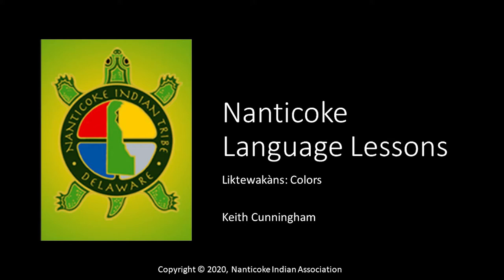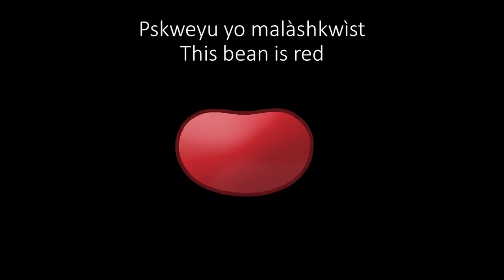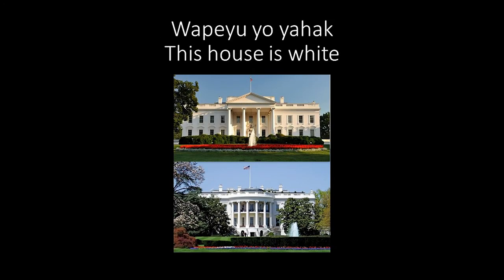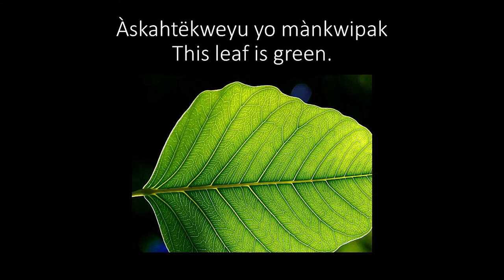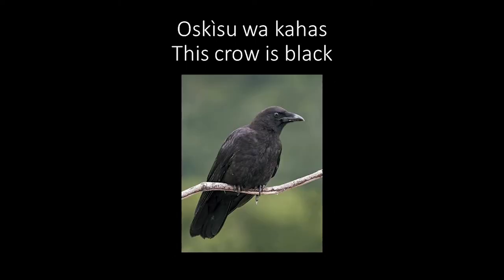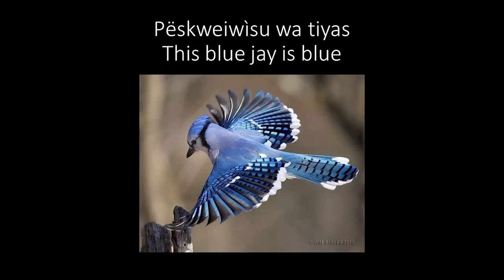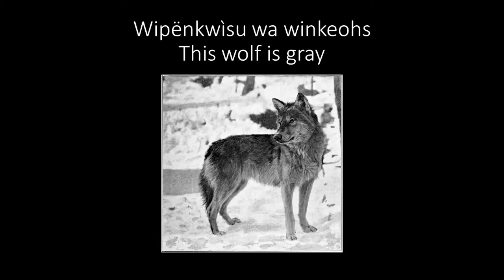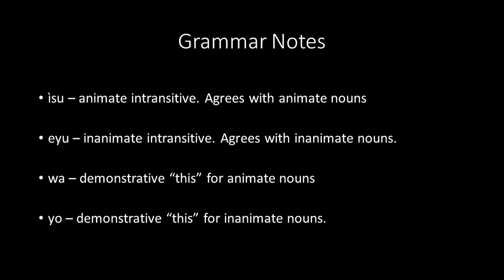Nanticoke Language Lessons - Colors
This lesson introduces color terms for animate and inanimate singular nouns. Some of the images in this lesson are derived If you enjoyed this lesson, please consider making a donation to them.

Author: Keith Cunningham

Pay no attention to the old slide at the beginning of the presentation...), but it is free to distribute for non-commercial education purposes. The copyright to the works cited herein belong to their respective authors. If you use any material in this video in a derivative work, please cite as follows:

Acknowledgements:

This video is dedicated to the departed speakers of Nanticoke, as well as their descendants for whom I hope these lessons will be of benefit. I would like to thank the following individuals for their guidance throughout the course of my research:

Nanticoke Contributors
Karelle Hall - Anthropological Linguist, Nanticoke Indian Tribe
Brett Jackson - Assistant Chief, Nanticoke Indian Tribe
Mr. Sterling Street - Nanticoke Indian Museum Coordinator

Academic Contributors
Dr. David Costa - Miami University
Dr. Ives Goddard - Smithsonian Institution
Dr. Craig Kopris
Dr. Monica MacAuley - University of Wisconsin - Madison
Dr. Lourdes Ortega - Georgetown University
Dr. Joe Salmons - University of Wisconsin - Madison

The etymologies for "white", "red", and "cardinal" are based upon Pentland (1979), though I have modified the endings.

Pentland, David H. (1979). Algonquian Historical Phonology. PhD Thesis, University of Toronto.

The etymologies for "yellow" and "black" are derived from Myrelene Ranville's lesson materials that she presented at the Nanticoke Indian Association in 2006 and 2008.

The word for "coal" is derived from Virginia Algonquian as reconstructed by Frank Siebert (1975). "Blue Jay" is borrowed from Unami Delaware "Wolf" is reconstructed based on the Unami etymon "winkeòhkwèt", which in Unami means "raven" or "lion", and literally means "one who likes meat".

All other etymologies are my own reconstructions.

William Berryman Scott, Public domain, via Wikimedia Commons

Jon Sullivan, Public domain, via Wikimedia Commons